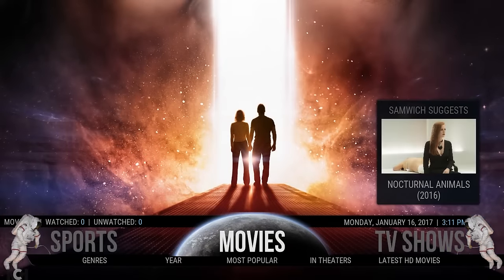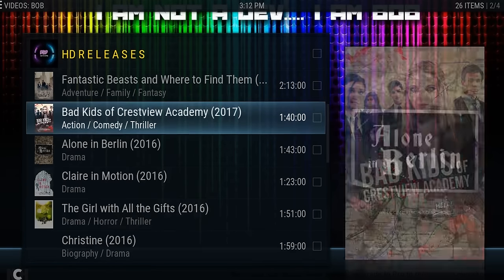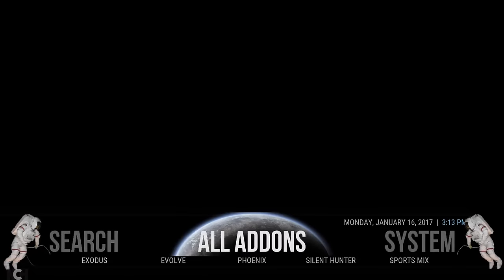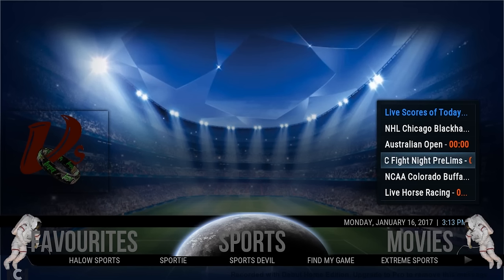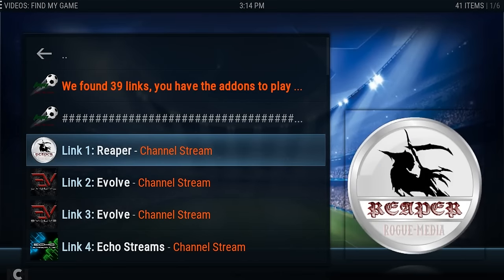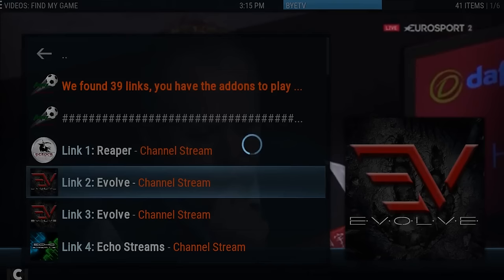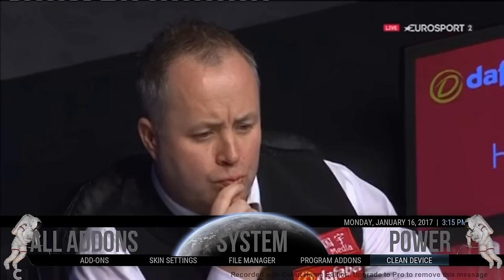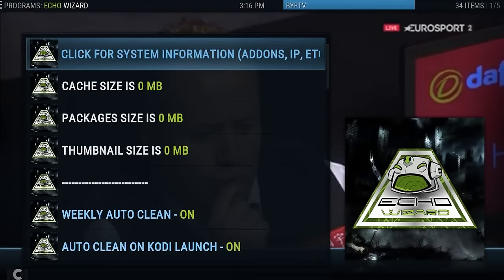Update for kodi Horizon build with all new addons sports widget and menu bar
new addons include ( 4 horsemen) (dc sports) (echo streams)
 (bob unrestricted).
Better looking menu bar and, easy to navigate sports bar